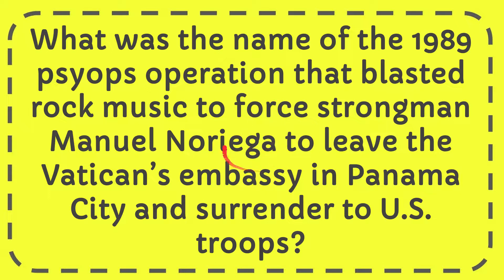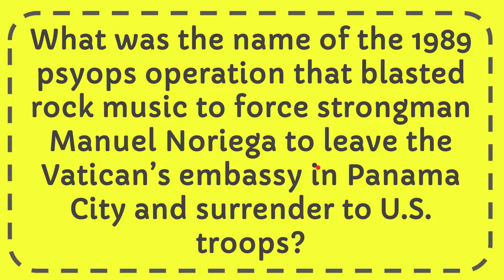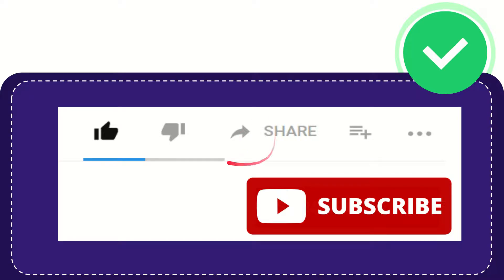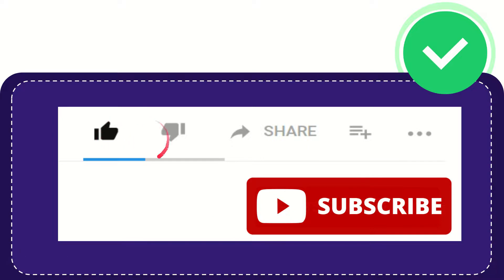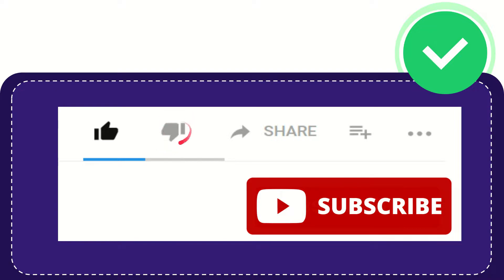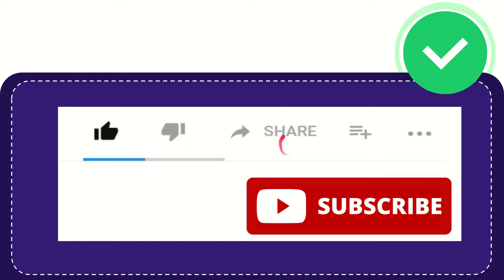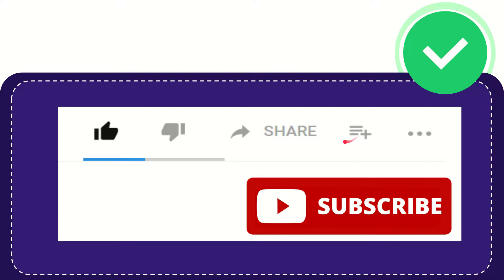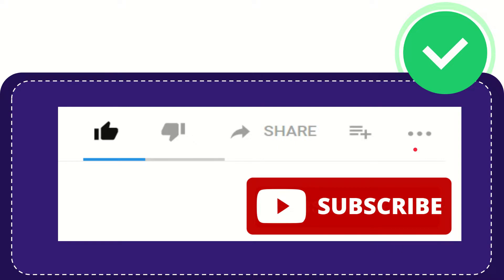What was the name of the 1989 psyops operation that blasted rock music to force strongman Manuel Nor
What was the name of the 1989 psyops operation that blasted rock music to force strongman Manuel Noriega to leave the Vatican’s embassy in Panama City and surrender to U.S. troops? NEW VIDEO#